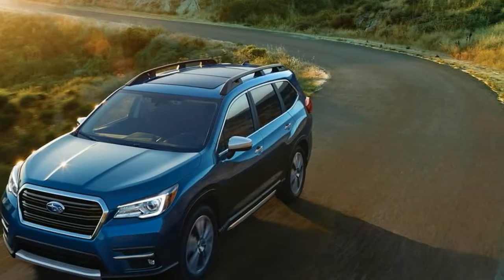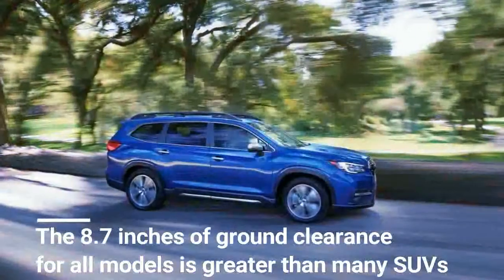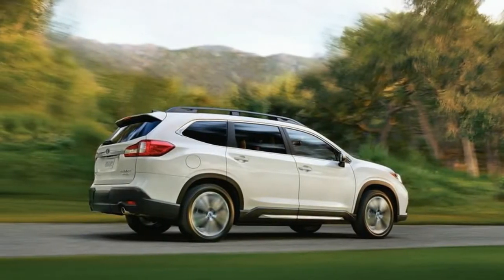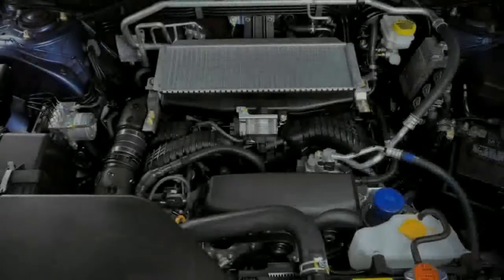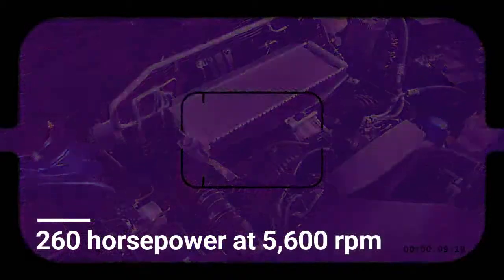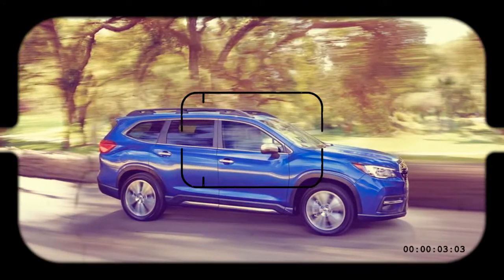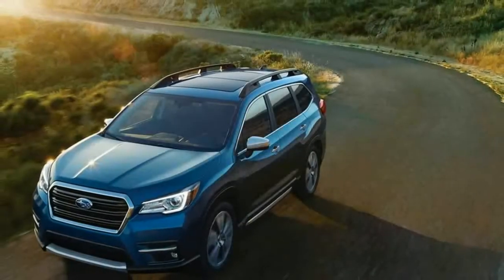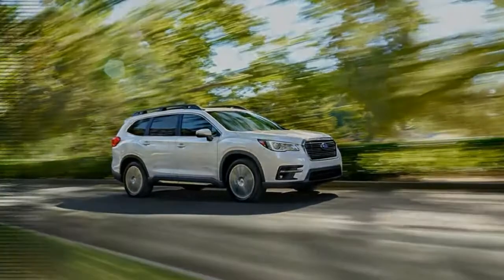2019 Subaru Ascent | Performance and Capability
2019 Subaru Ascent | Performance and Capability

Subaru of America Inc., building on nine consecutive years of sales growth, debuted the all-new 2019 Subaru Ascent. The highly anticipated three-row SUV is the biggest Subaru ever built and is designed for active families on-the-go. Expanding on renowned Subaru strengths, the Ascent delivers an unparalleled driving experience with a spacious interior, comfortable and flexible seating options and a host of new safety, driver assist and in-vehicle technologies.

The 2019 Subaru Ascent offers the optimal blend of SUV capability and car-like ride and handling with standard Subaru Symmetrical All-Wheel Drive, 18- inch wheels and four-wheel independent suspension. The 8.7 inches of ground clearance for all models is greater than many SUVs, yet the Ascent maintains a comfortably low step-in height for both front and rear passenger entry. Active Torque Vectoring, first introduced on the WRX ® and WRX STI® performance models, is also standard.